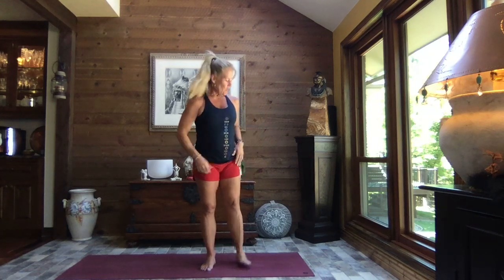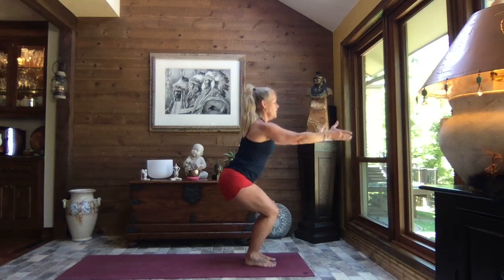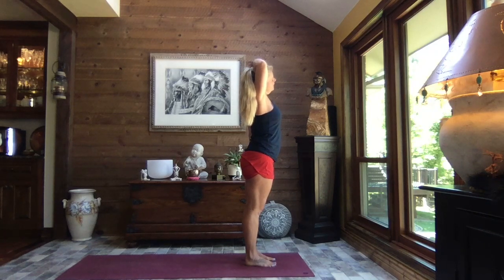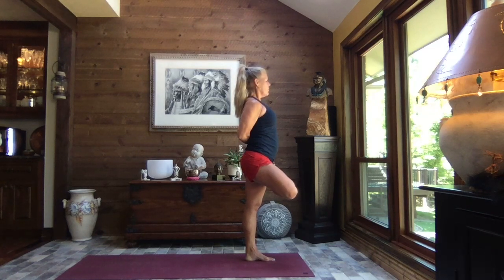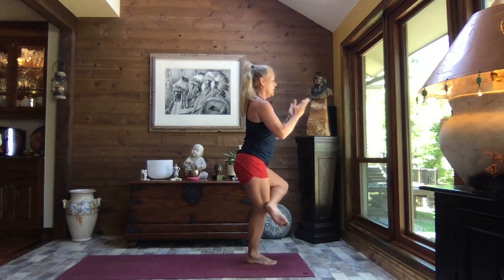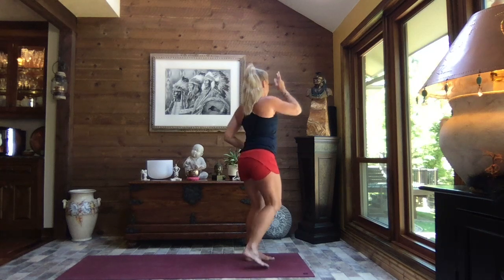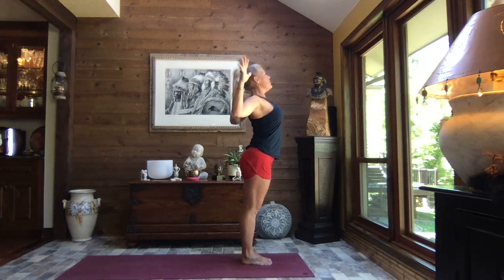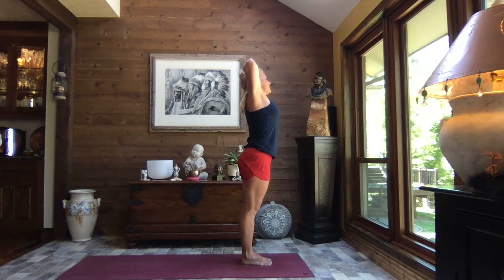Standing Stretch || Head to Toes || 12 Min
Standing stretches are wonderful!  You can do them anywhere, anytime!  This quick 12 min stretch will hit all the right spots from your head to your toes and leave you feeling a whole lot better.  These shorter sessions are fun to stack if you have more time or just right for when you're short on time.  I hope you find this helpful, efficient and your body is saying thank you.  I thank you 💛 C